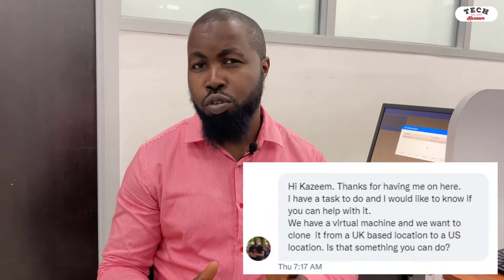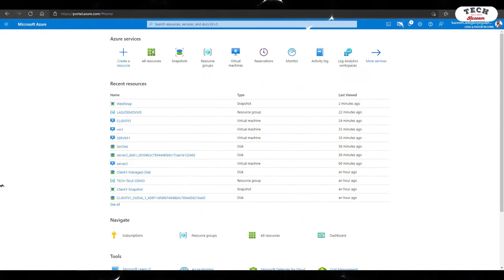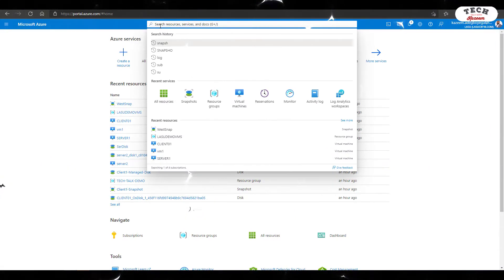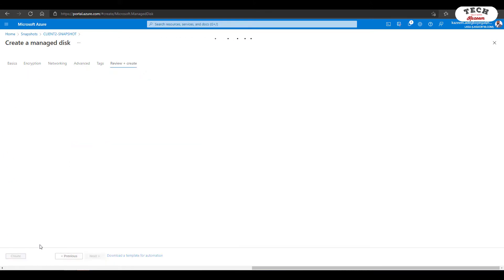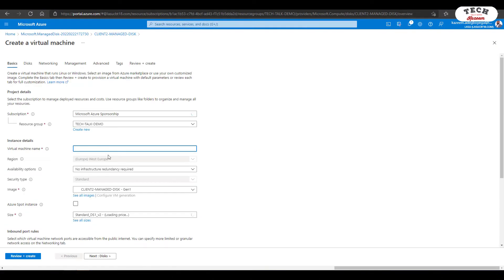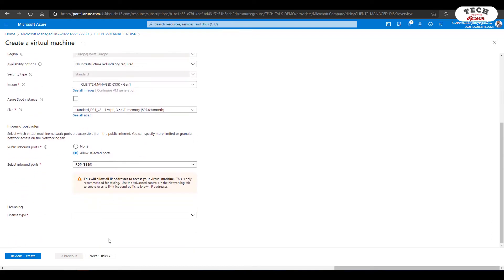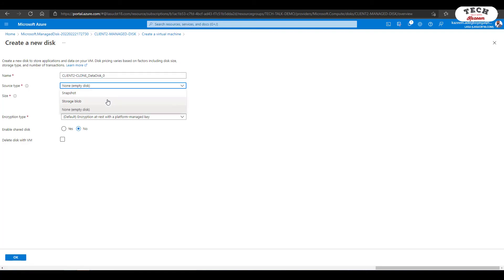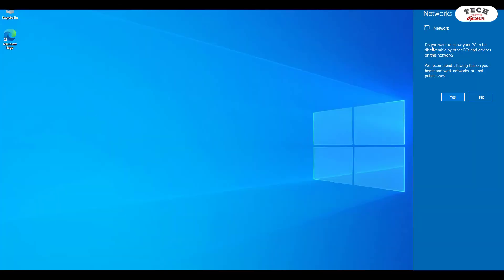Learn How to Clone Azure VM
If you need to clone your VM while you patch or upgrade components of the VM to prevent or avoid having issues then this would help. In this TechTalkShorts episode, Kazeem shares how to clone an Azure virtual machine. Check it out!

⏱ Timestamps ⏱
0:00 Introduction
0:14 What is Azure Snapshot
0:23 Why take VM snapshot?
0:50 Creating Azure Snapshot
2:30 Wrap up
2:46 Outro